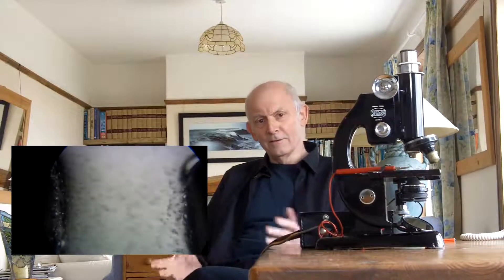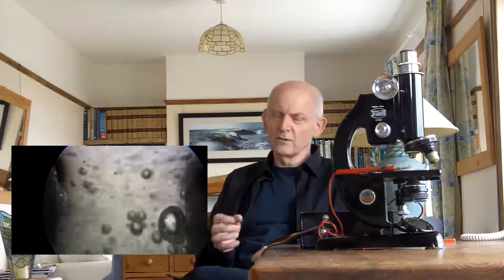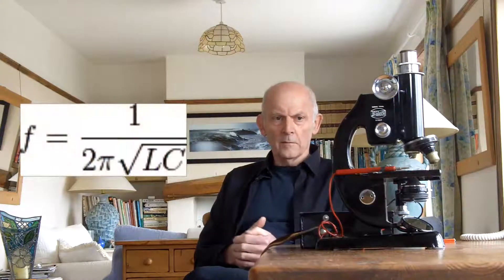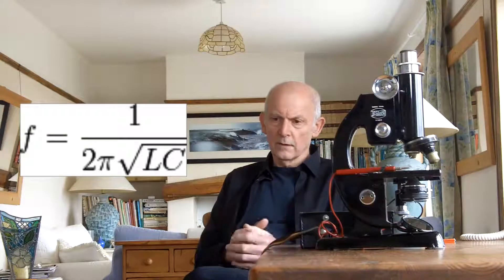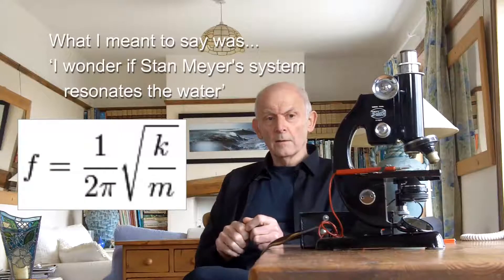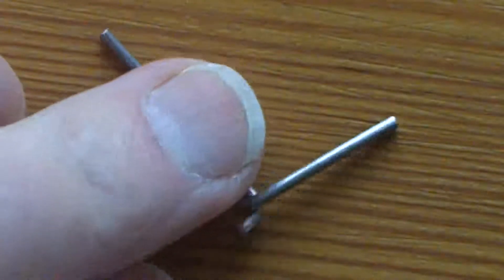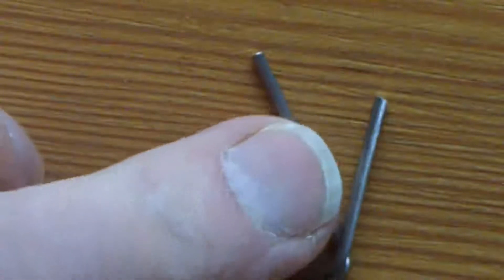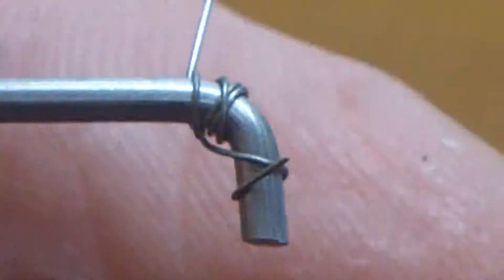HHO. 25 HHO under the microscope, could be significant.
I decided to have a closer look at what happens as the gas bubbles are formed under the microscope, I really wasn't quite prepared for what I found. I had anticipated that the hydrogen and oxygen simply developed on the electrodes and grow to a size where they pulled away from the surface tension that would otherwise hold them in place, what I found was that on a microscopic level was tiny bubbles that seem to rush at great speed from one electrode to the other. As soon as I had the idea to look at the water under the microscope I did one test with two bit of fuse wire and the next test is what you see recorded here. This has generated more questions than answers and my head is buzzing with all of the things I want to look at next. I have slowed down some of the video action but I have more work to do on this topic.
 I hope you find it interesting, I'm going to contact 'The Slow Mo Guys' Gav and Dan (on YouTube) and see if I can encourage them to have a slower look at this for us. If you'd also like to see them do that then please make the request to them to see slow motion electrolysis with pure water as in this video.

I have an apology to make; I couldn't understand why people were contacting me to say I'd made a mistake about the resistivity of the purified water I used in the last video. The error is all mine. I said that the conductivity was 0.06 microsiemens and the resistivity was 15.15 megohms. The reciprocal of 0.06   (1/0.06)   is of course 16.666
The producers of the water quote the conductivity as 0.066 microsiemens and I used that for the calculation, but what I did for YouTube, was to state the conductivity to only two decimal places i.e 0.06

The reciprocal of 0.066 microsiemens is of course 15.151 megohms, which is the resistivity of the water I'm using here in this video and in the earlier video.
Again my apologies to anyone I may have offended in defending my stupidity before I realised my error.
 Thanks for the interest in the project, for the feedback and for pointing out the errors of my ways, keep watching... I'm bound to make more mistakes.
The man who never made a mistake never made anything

GWØJXM
23 March 2013